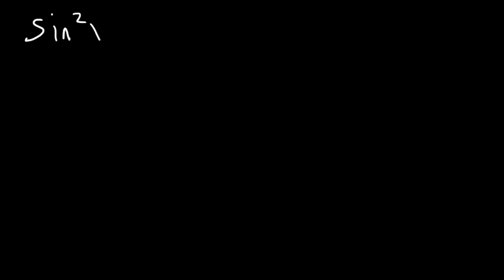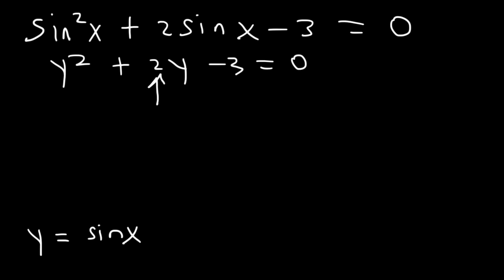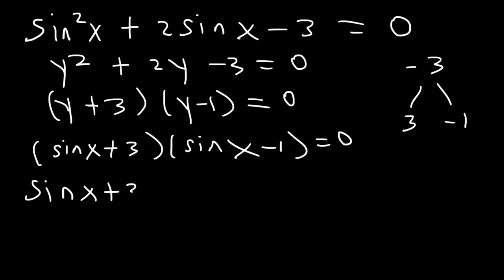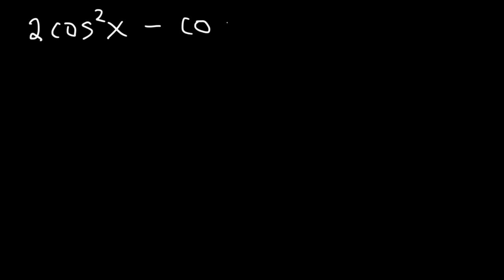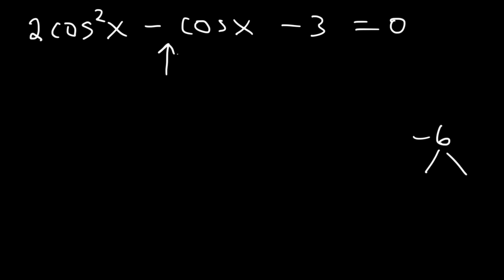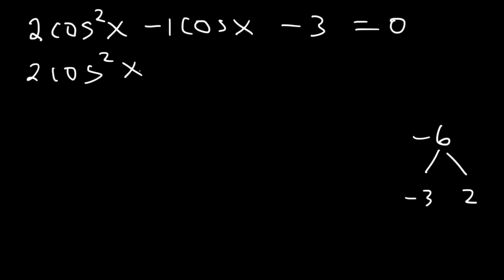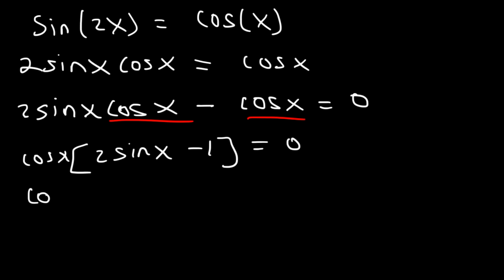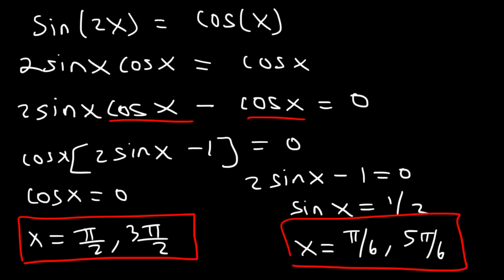Solving Trigonometric Equations By Factoring & By Using Double Angle Identities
This trigonometry video tutorial explains how to solve trigonometric equations by factoring and by using double angle formulas and identities.  It explains how to factor trigonometric expressions using the difference of perfect squares method and the same techniques used to factor trinomials in algebra.